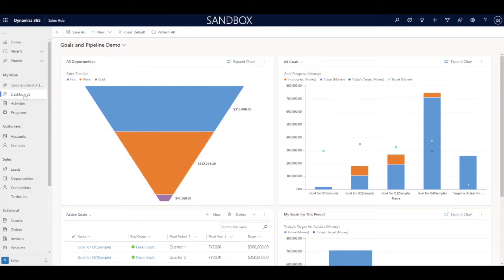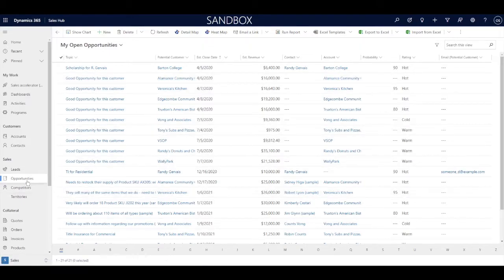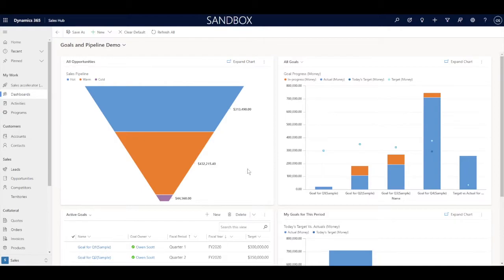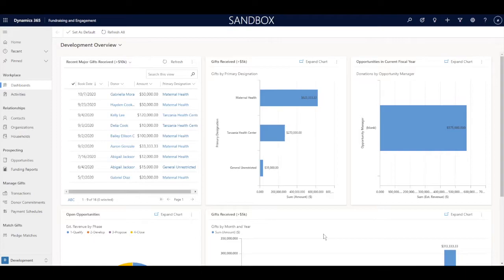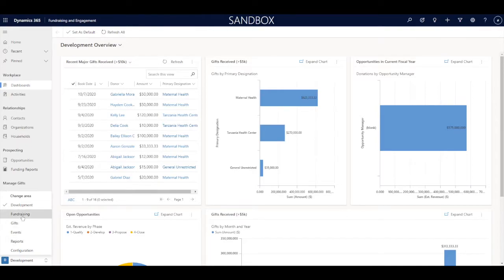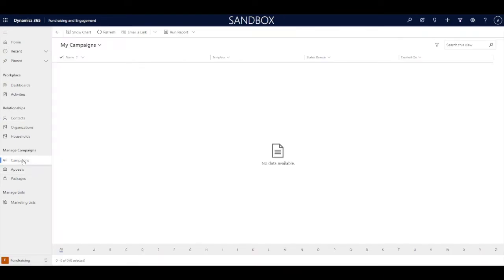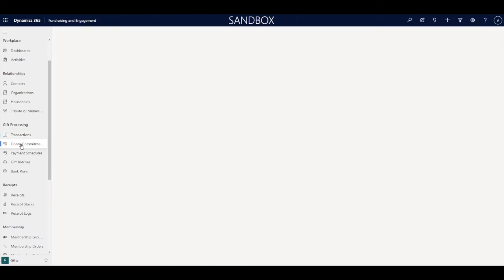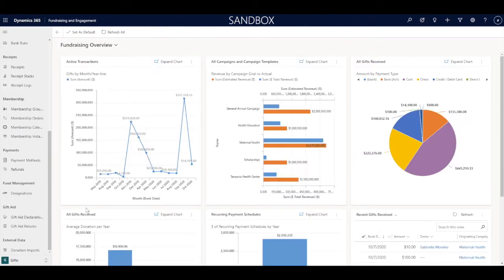Microsoft Dynamics 365 Fundraising & Engagement Demonstration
This is a demonstration of Microsoft Dynamics365 and the free Microsoft Fundraising and Engagement solution for nonprofit organizations.